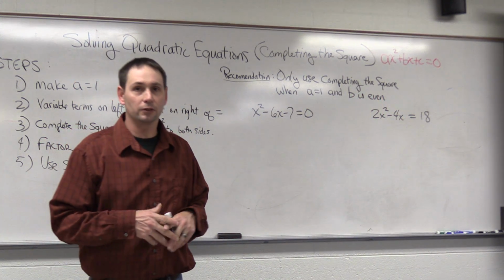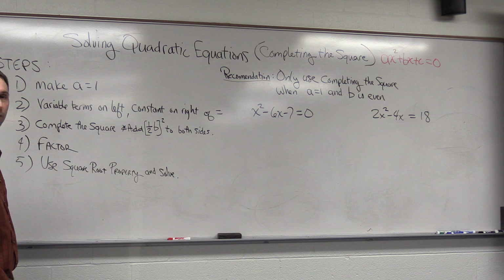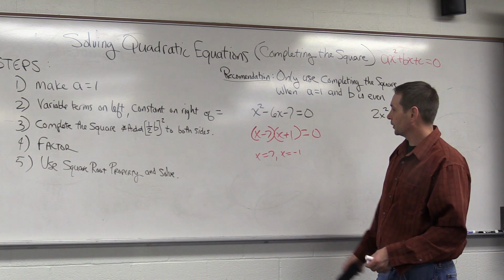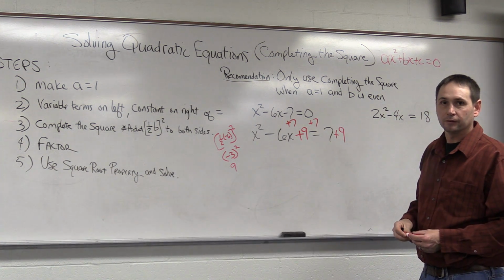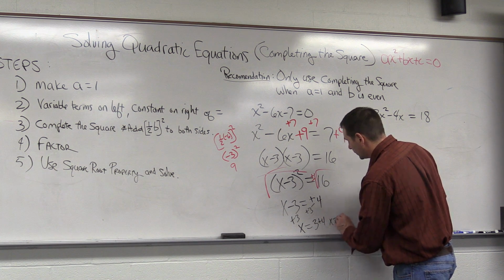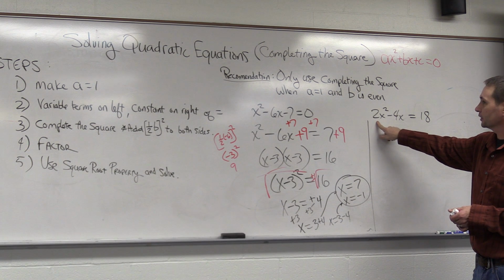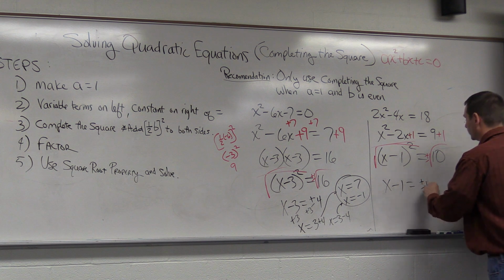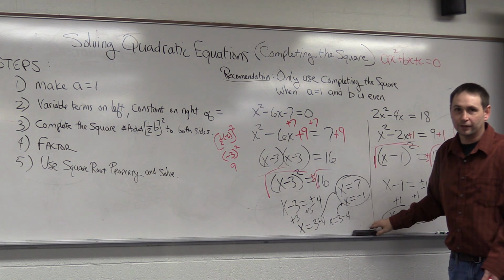Solving Quadratic Equations - Completing the Square